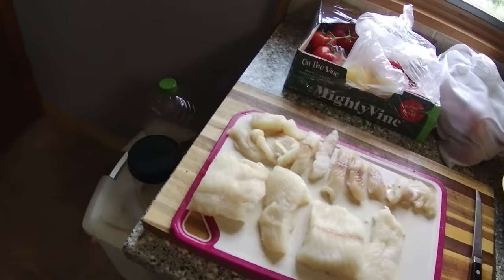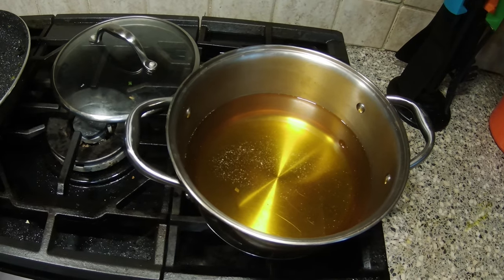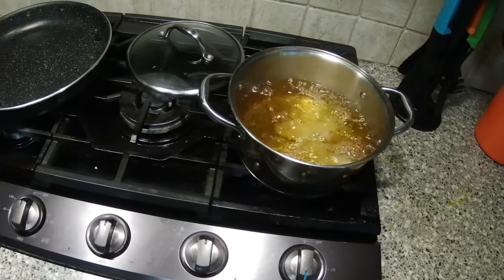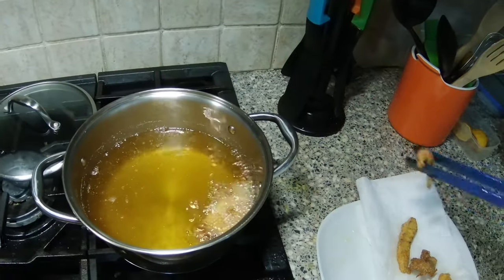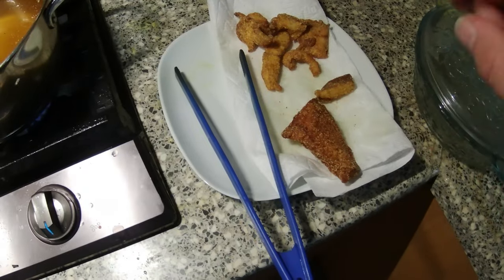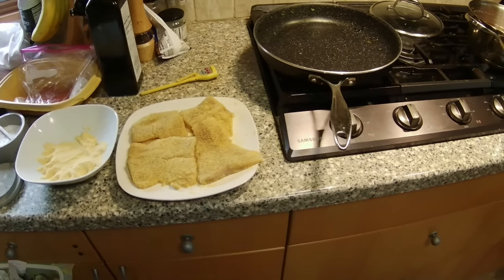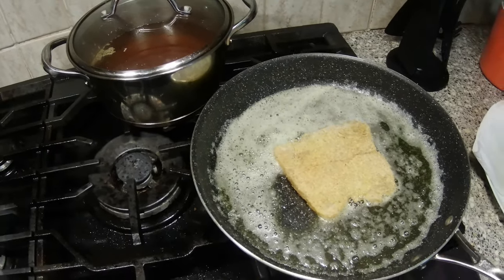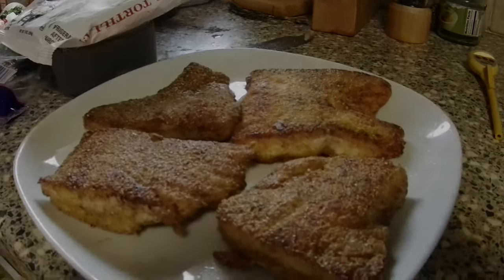Fried Northern Pike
I caught and filleted a Northern Pike at Winneconne, WI
When I returned home I deep fried and pan fried the two fillets, respectively.
Ingredients: Canola oil, Olive oil, butter, salt, black pepper, onion powder, garlic powder, onion, tomato, cilantro, corn tortillas, 2 pike fillets.